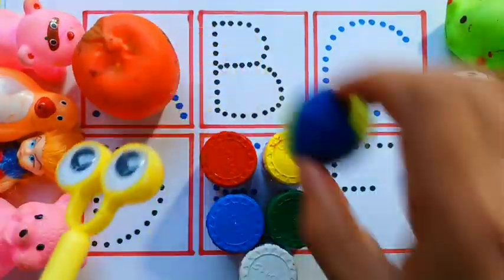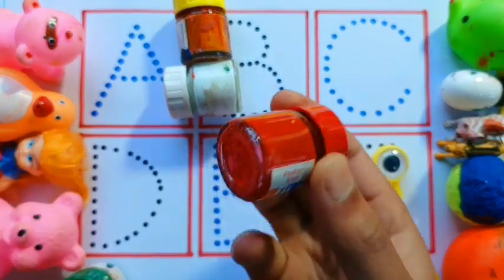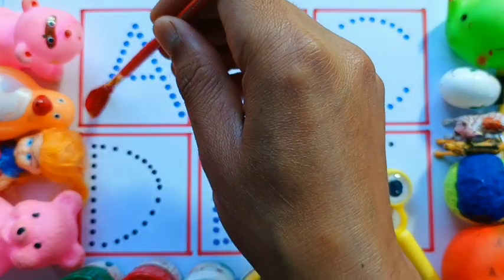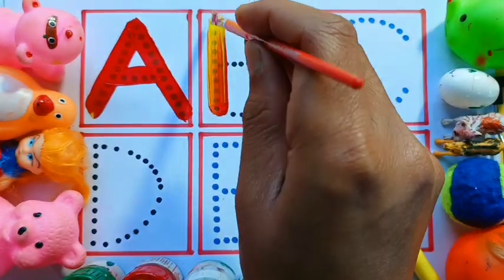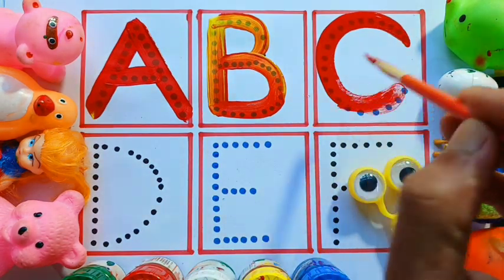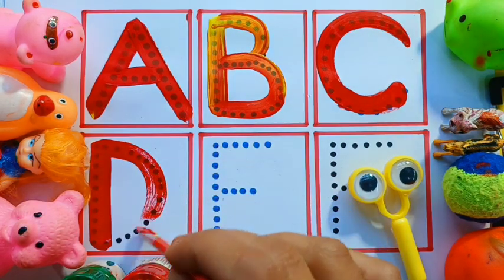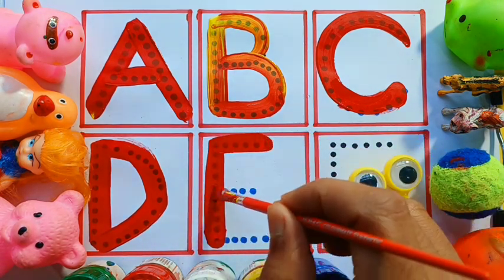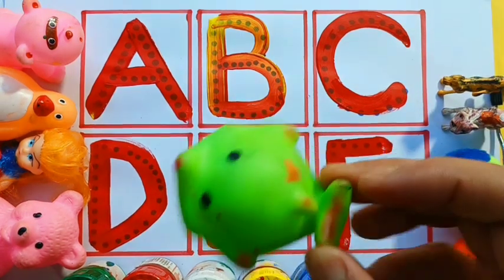A for apple | अ से अनार | abcd| phonics song | a for apple b for ball c for cat abcd song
Hello dear Moms and Dads!
This is a funny and entertaining english alphabet Abcd, a for apple b for ball, 123 numbers and colours video. In this video we have focused on interactive and activity learning and also displayed various related toys to make kids grasp more through visualization methods.
These videos have capability to build little kids strong base in english alphabets, numbers, shapes and colours.

a se apple b se bol
phonics song
phonics sounds a to z
Phonics sound a se z tak
phonics sounds of alphabets
english a se z tak
english me a se z tak
english varnamala
english varnamala abcd
rhymes
rhymes a to z
abcd wala
abcd cartoon
alphabet song
alphabets
english alphabets
abc song
ABC
ABCD
A FOR APPLE
English Varnamala
ABCDE
ABCD Varnamala
ABC phonics song
Alphabets for children
English alphabets
abcdalphabets